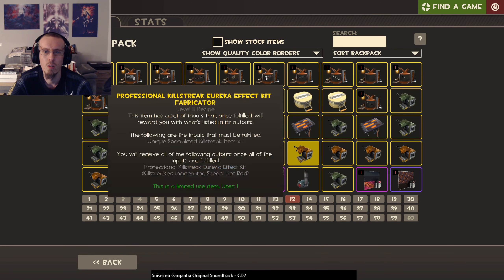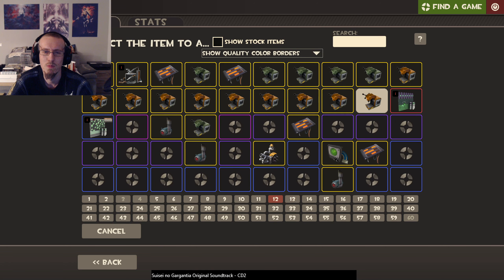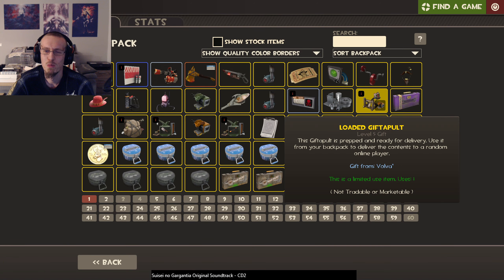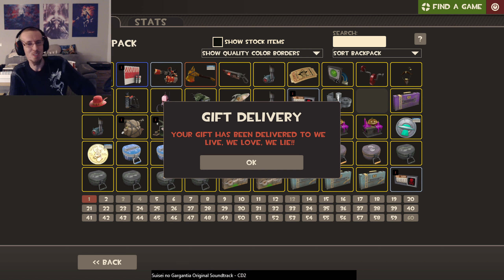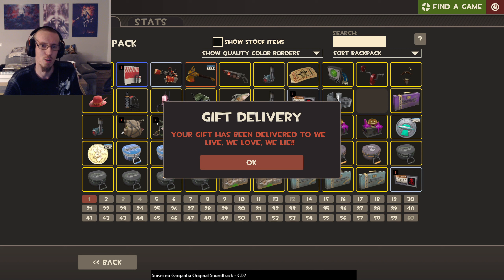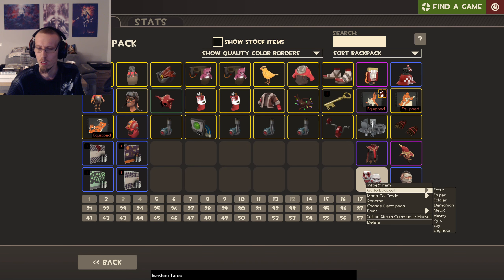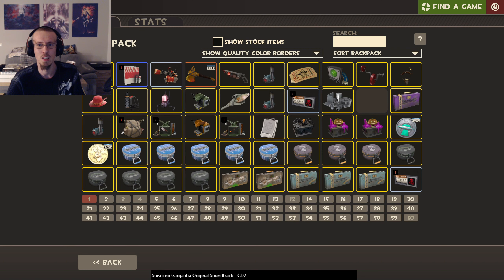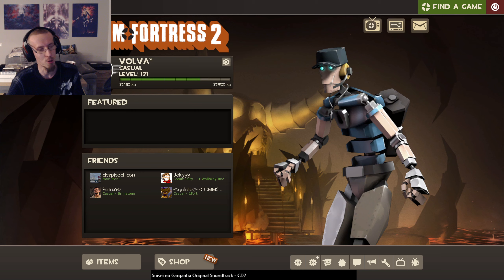The Gift that keeps on giving - Giftapulting #1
I usually Giftapult my exceptionally garbage Professional Fabricators.
So I thought to myself I might as well make a series out of it.

Maybe one day whoever gets one of these from me will find these videos and let me know how great they felt after receiving such a wonderful gift.